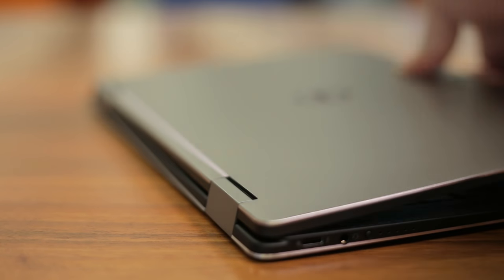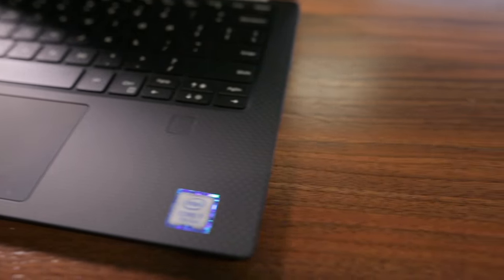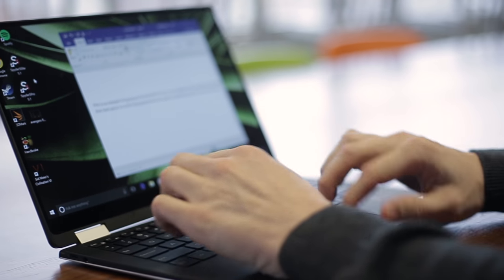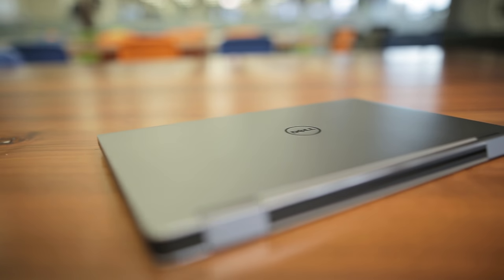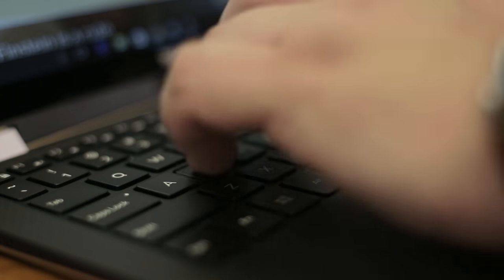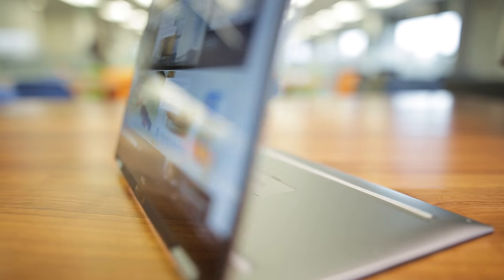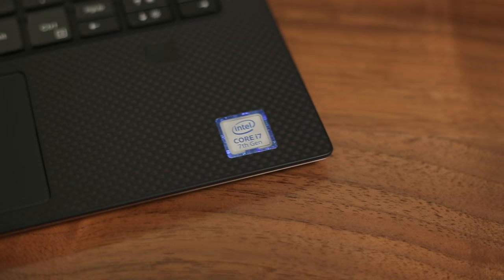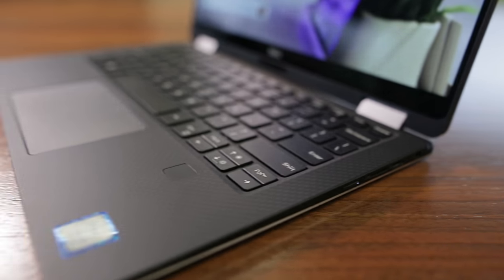Dell XPS 13 2 in 1 - Hands On Review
Dell's new XPS 13 2-in-1 laptop aims for excellence by copying many treats that made the normal XPS 13 stand out, but have users moved on to newer, better designs? Find out in this hands on review.